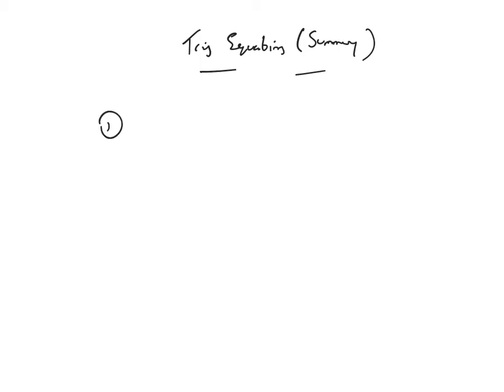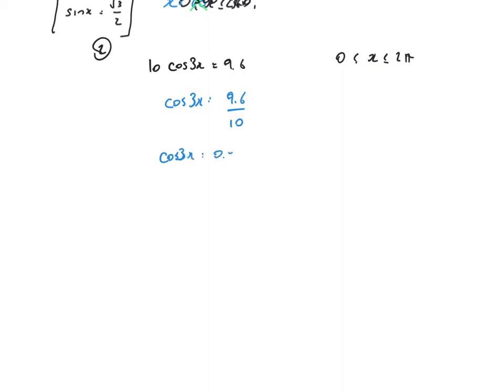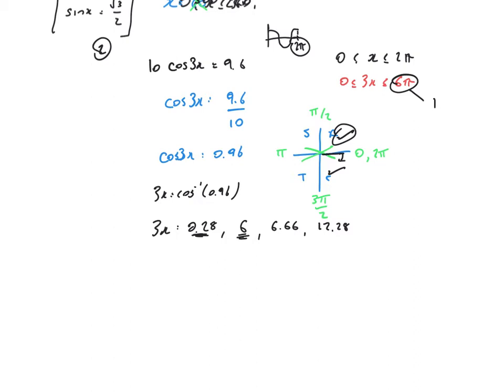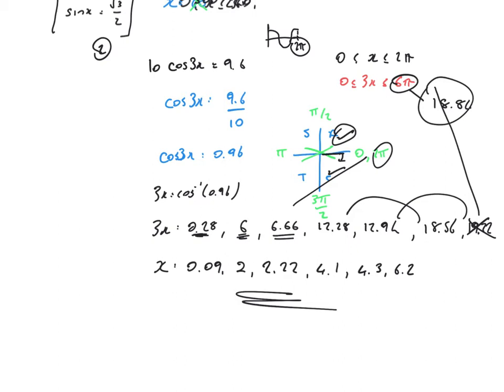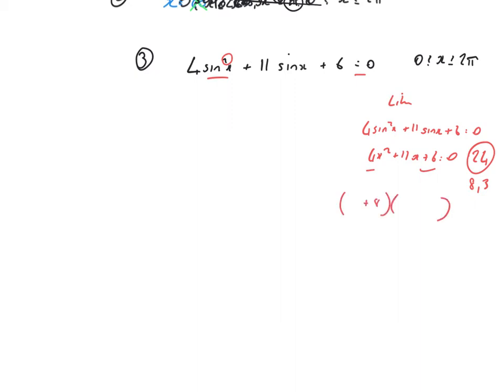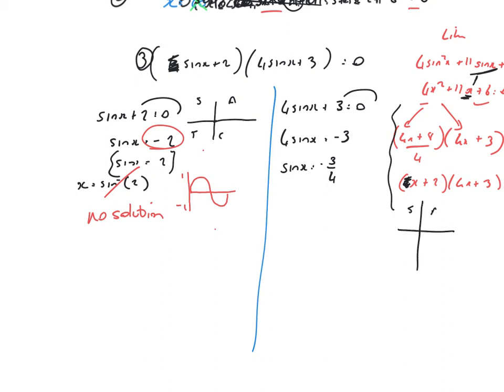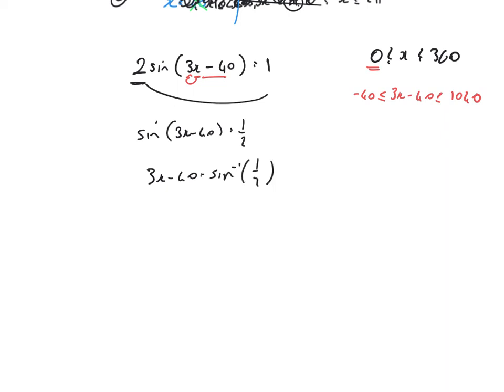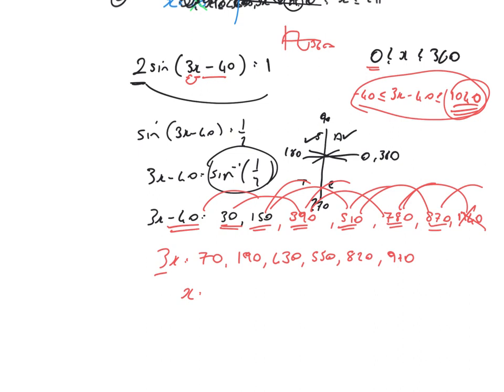Trig equations part 4 (summary of unit1)